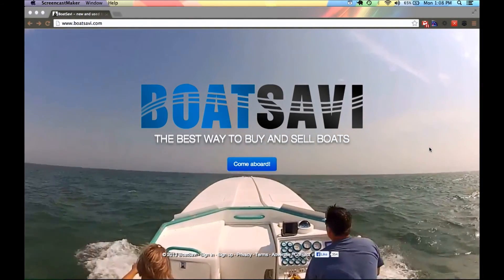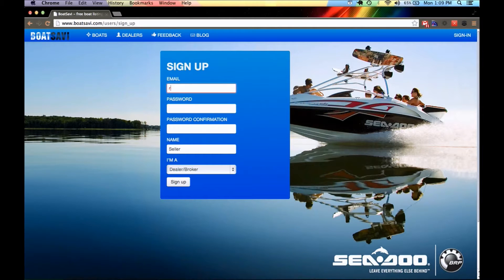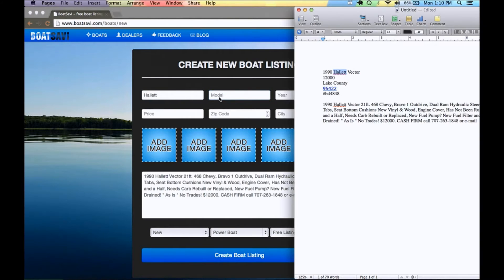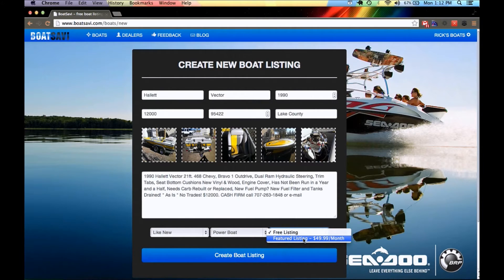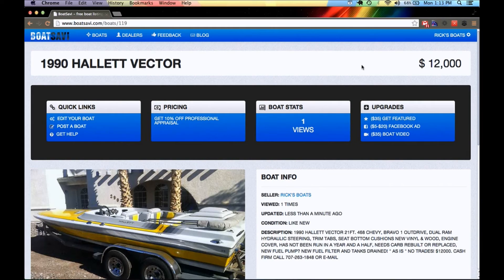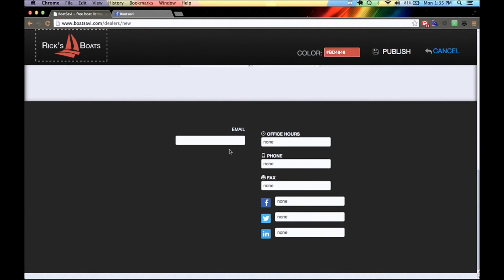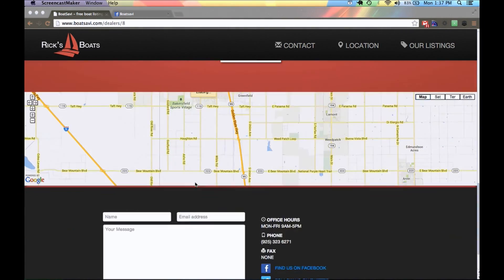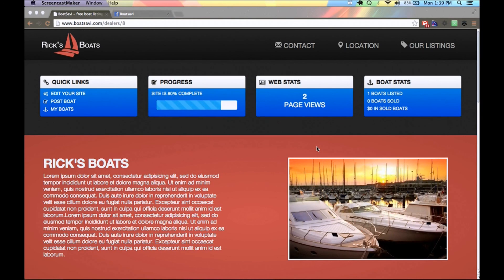Create a Boat dealer site on BoatSavi.com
BoatSavi is the modern way to buy and sell new and used boats! Boat listings are free, leads are sent directly to your email/smartphone, and we use modern web tools to get your boat in front of as many potential buyers as possible.